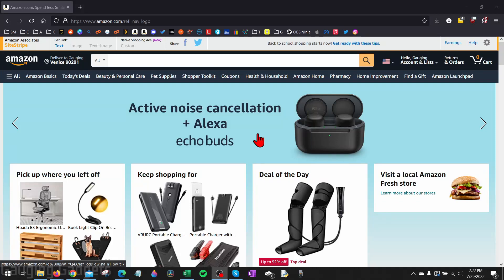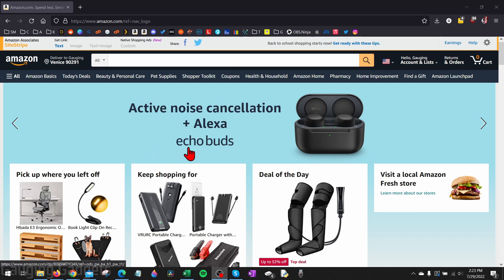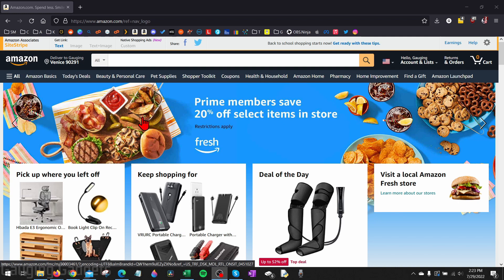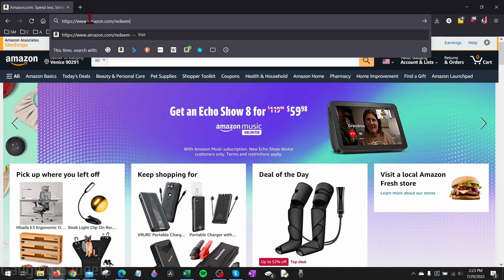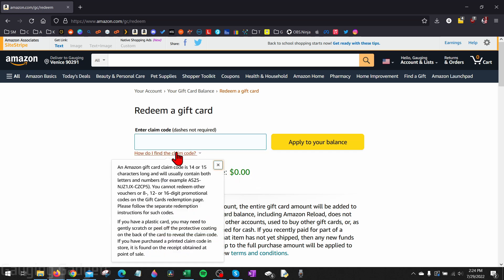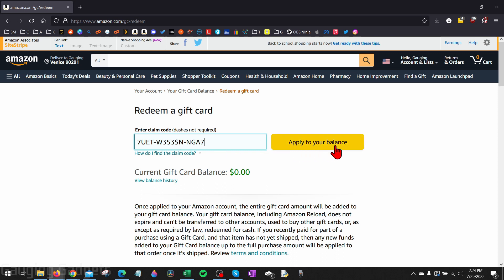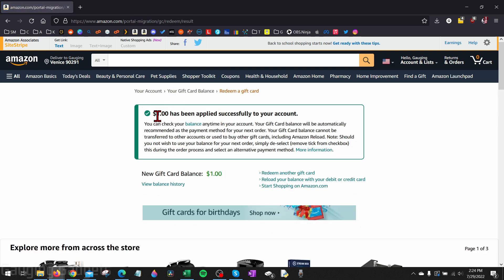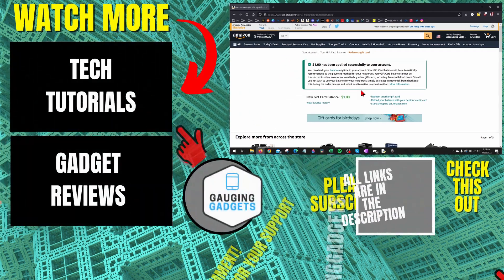How to Redeem Amazon Gift Card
How to redeem Amazon gift card? In this tutorial, I show you how to redeem or use an Amazon gift card. This means you can redeem either a physical Amazon gift card or a egift card. Redeeming an Amazon gift card and applying it to your account is easy and can be done on a PC, iPhone, or Android phone.

Follow the steps below to redeem an Amazon gift card:
1. Open a browser on your PC, Chromebook, Mac, iPhone, or Android phone.
2. Navigate to Amazon.com/redeem and login to Amazon if required.
3. Enter the Amazon gift card claim code and them select Apply to your balance.
4. If entered correctly you should see a message stating that you have successfully redeemed your Amazon gift card.